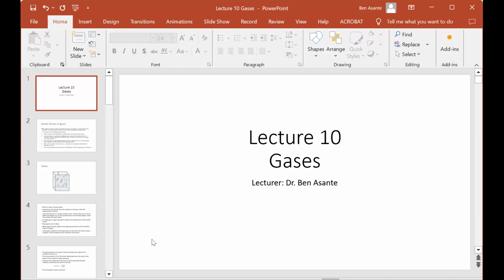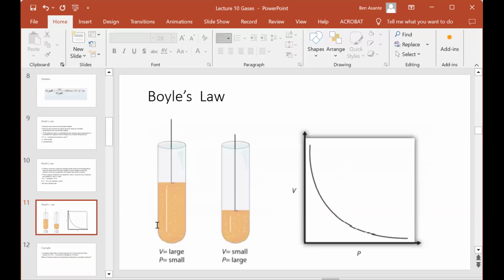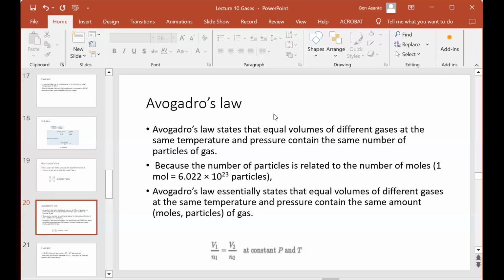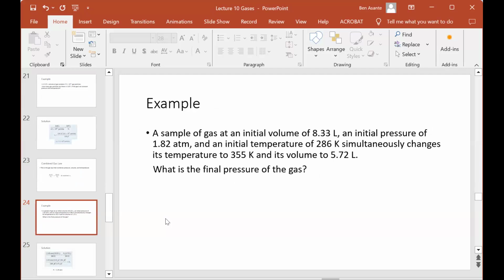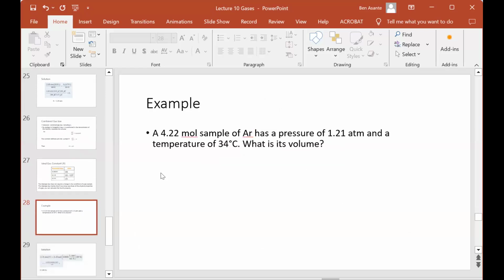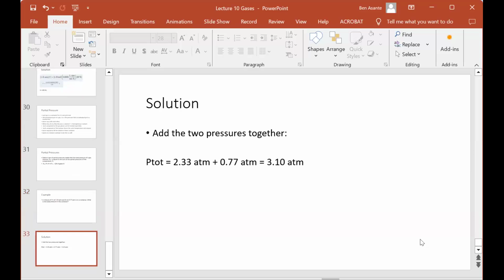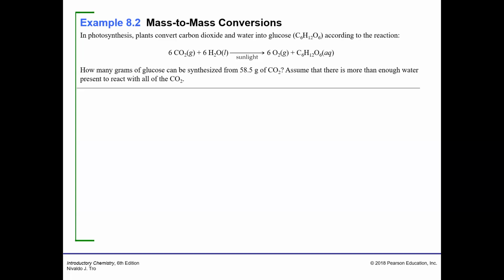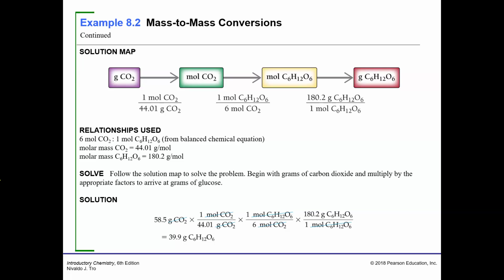Wk9 25 04 2026 General Chemistry Dr Ben Asante